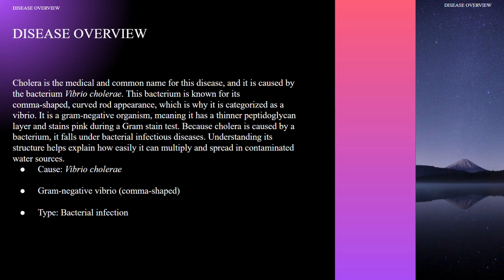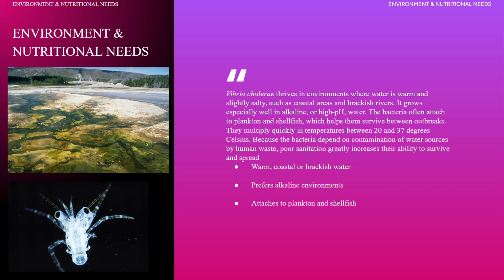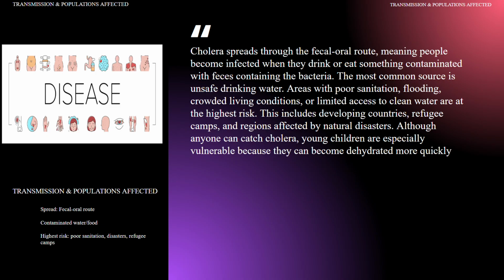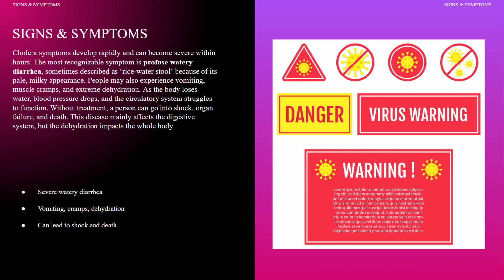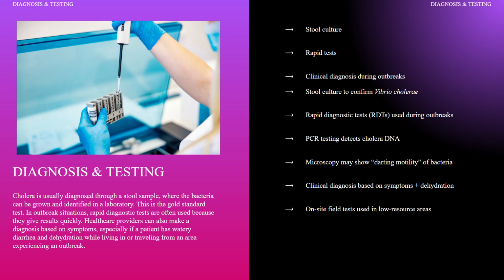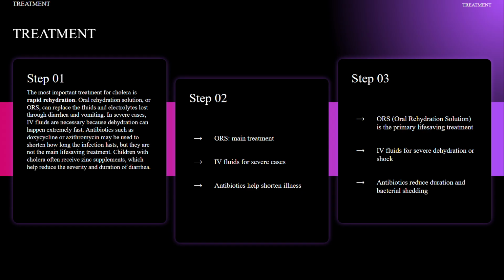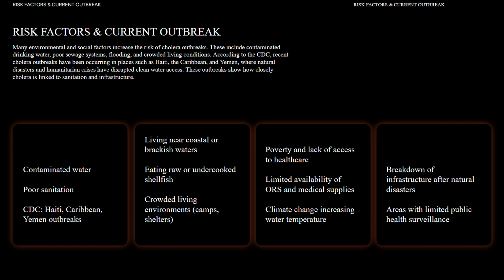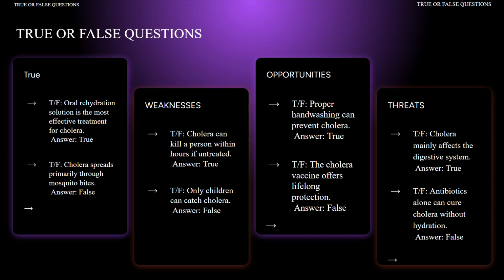Understanding Cholera Causes, Symptoms, Treatment, and Prevention